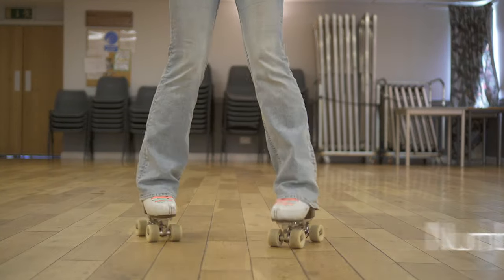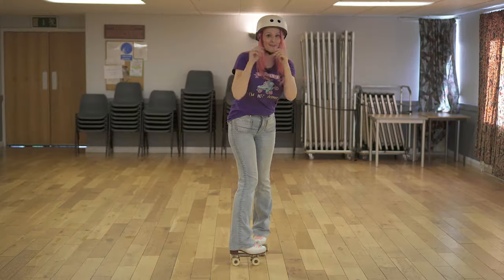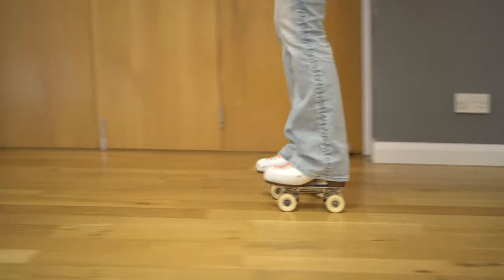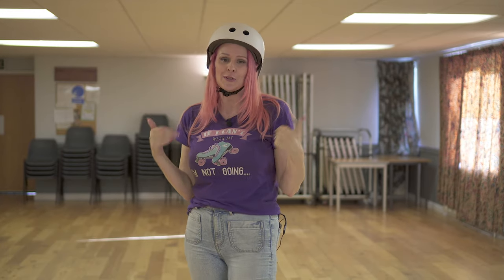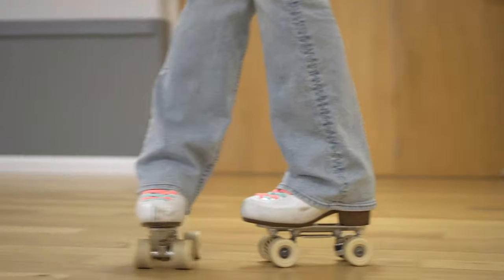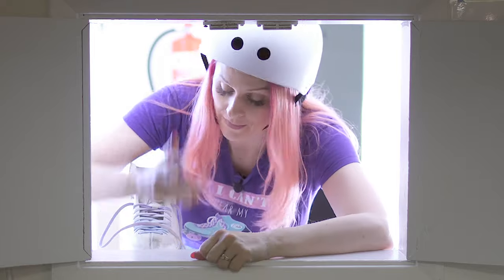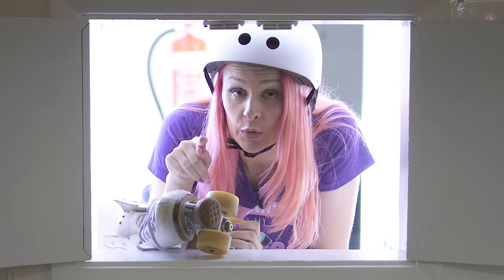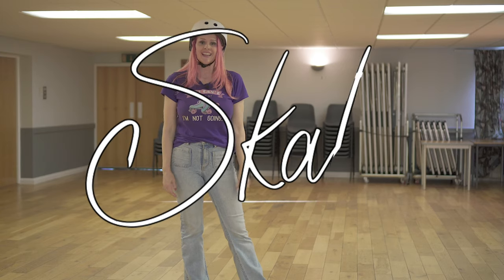5 Stopping Techniques on Roller Skates Without Toestops for Beginners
Hi Skaters, lots of rhythm moves are easier done without toe stops but that causes the issue of having to stop without them!  Which is a skill in itself. I've got you!  Let's go or rather, Let's STOP!

Have fun

Katie xx

0:00 - Intro
0:07 - The Waddle
0:56 - Sliding Stop
2:43 - Spin Stop
3:54 - The Plough
4:24 - T-Stop
5:48 - Jam Plugs
6:09 - Bye Bye

Protective Equipment That I Use:
UK